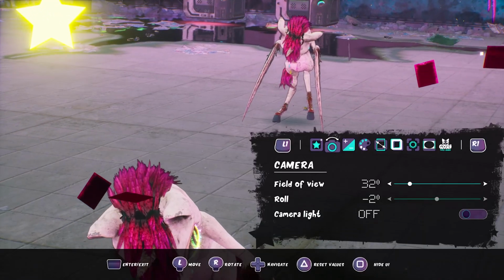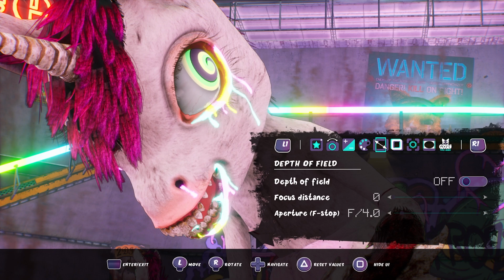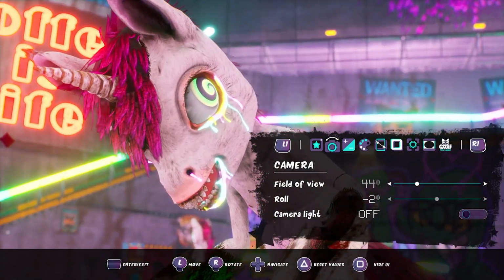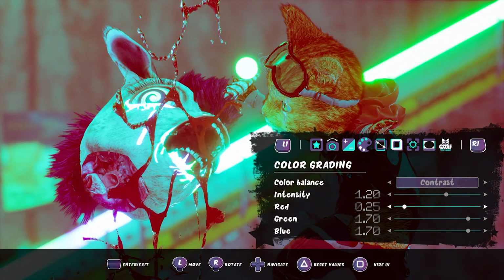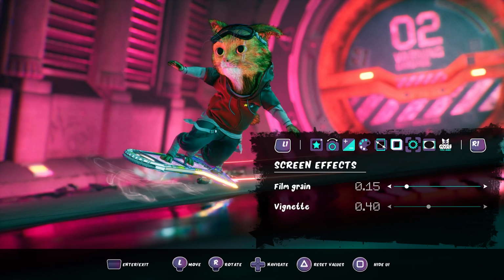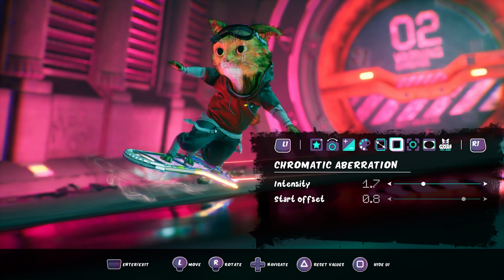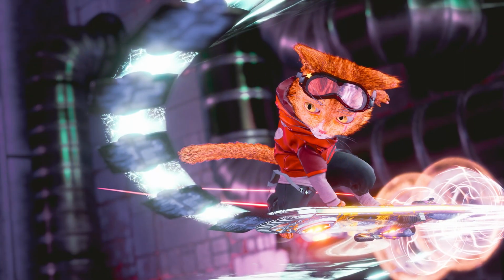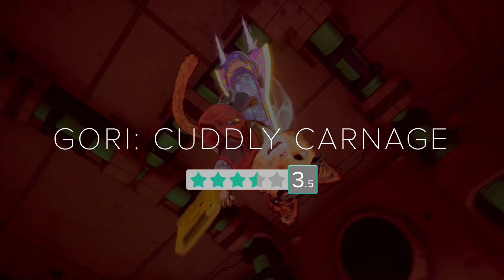Gori: Cuddly Carnage Photo Mode Review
A hover-boarding cat that gratuitously dismembers mythical rainbow beasts, photo opportunities don't get much more unique than this!
Get all the details in this in-depth photo mode review from a photographer's perspective...

🗂️Chapters:
0:00 I Do Not Like Cats
1:20 The Photo Mode
6:05 Photographic Opportunity
7:43 Verdict